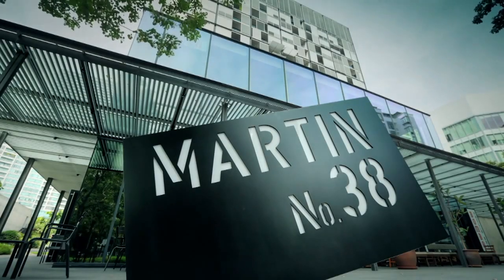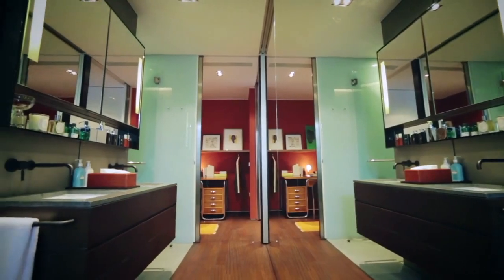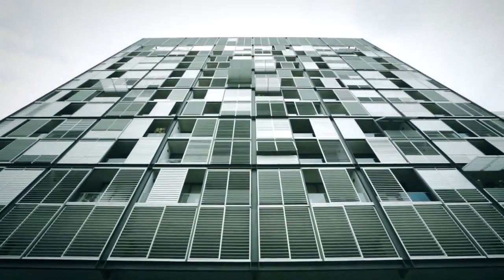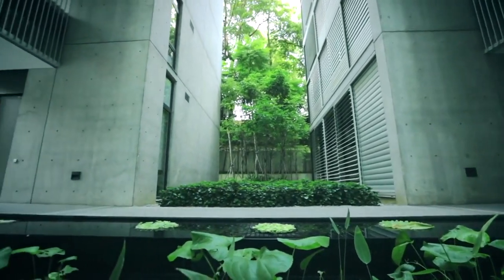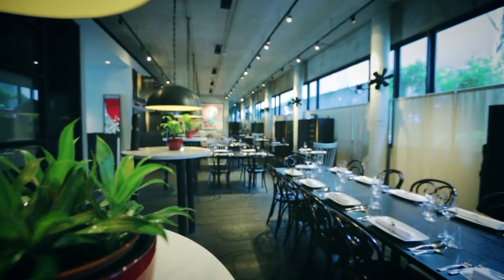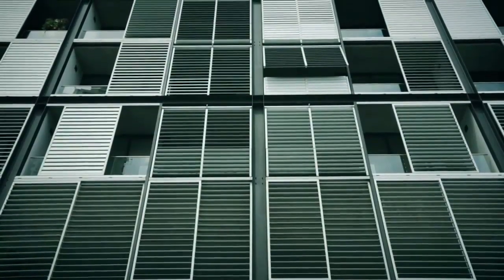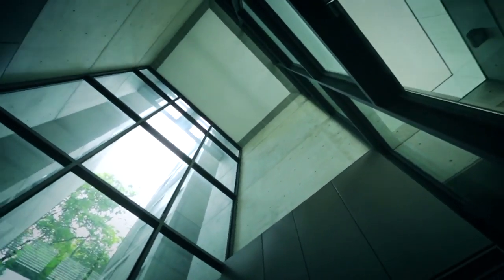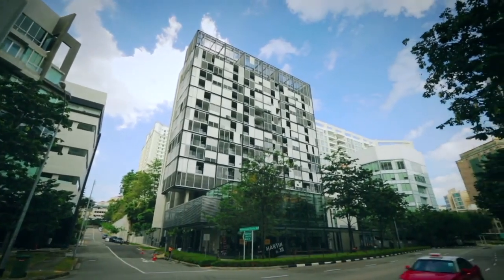Martin No 38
President's Design Award Singapore 2012
Design of the Year:
Kerry Hill Architects Pte Ltd
Kerry Hill (and team)
Client: DesignSingapore Council / URA
Creative Direction & Design: SILNT / Anonymous
Video Direction & Production: Bandit
Exhibition Design: Obllique